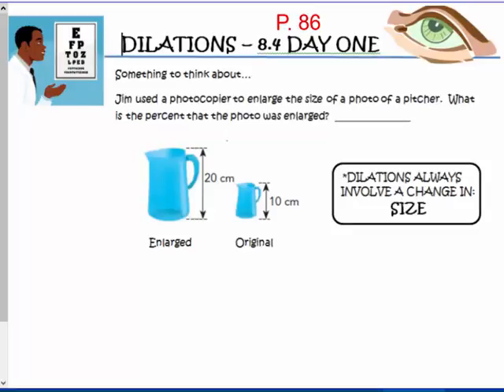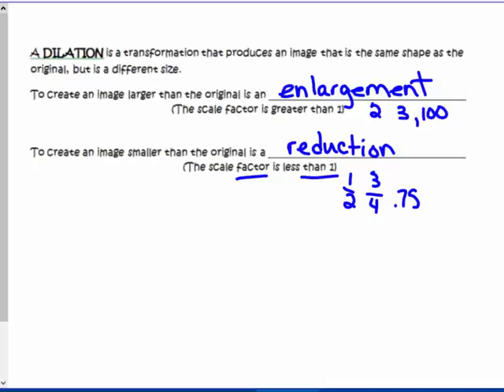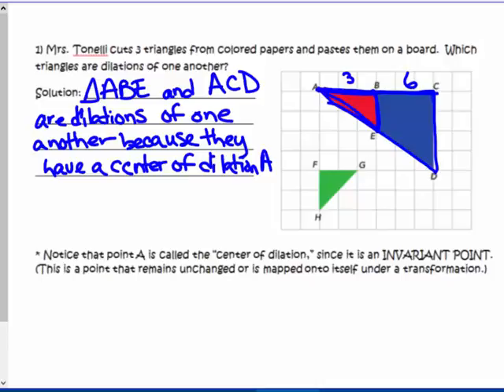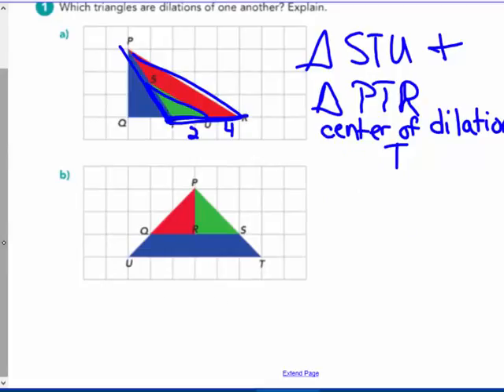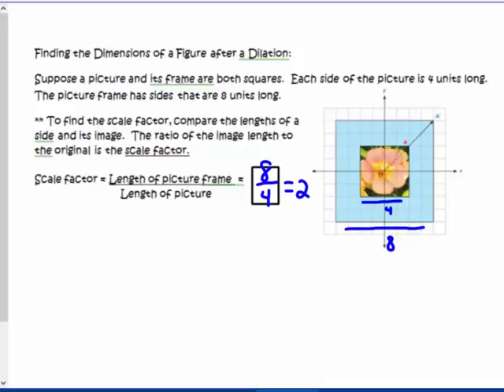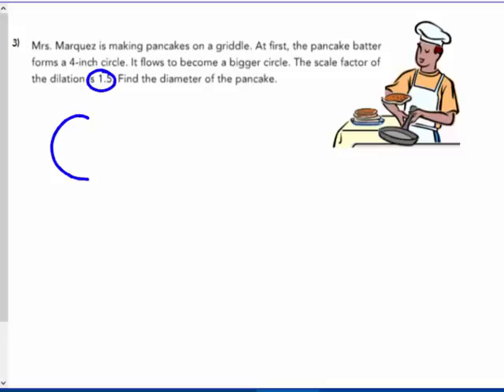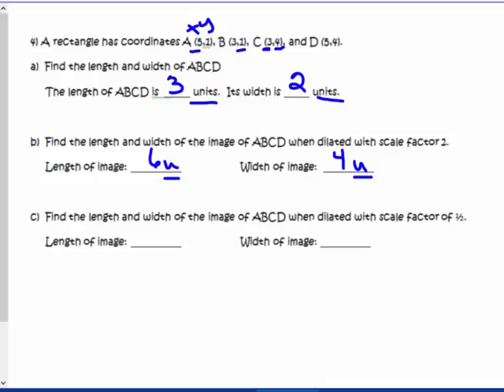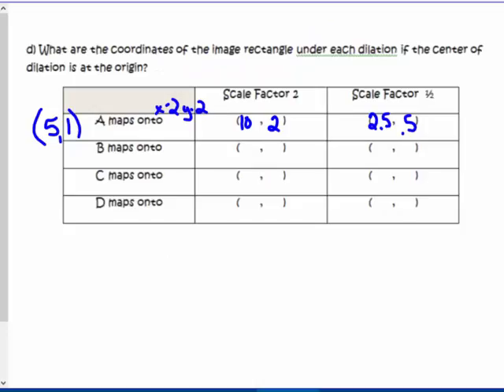8.4 Dilations Day 1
Dilating objects on the Cartesian plane with center at the origin